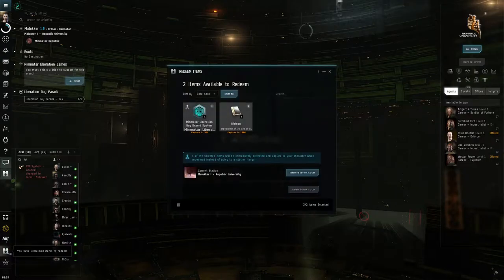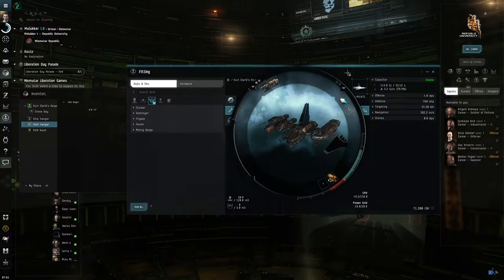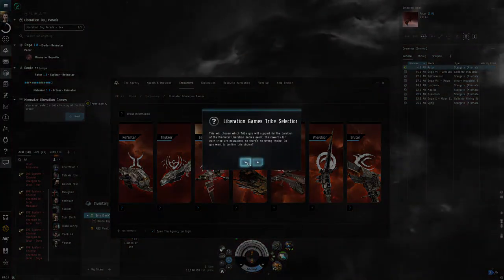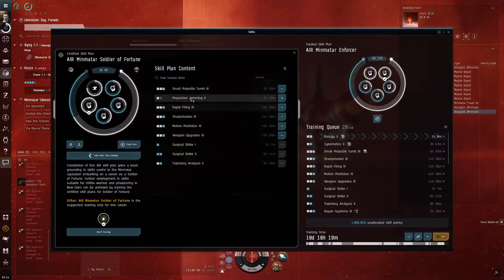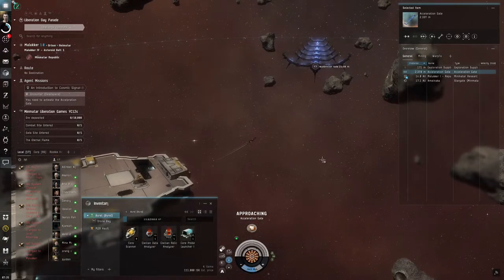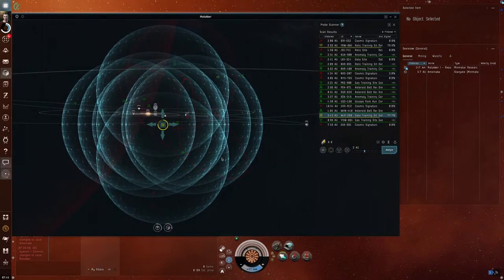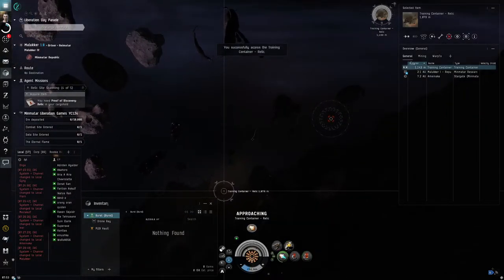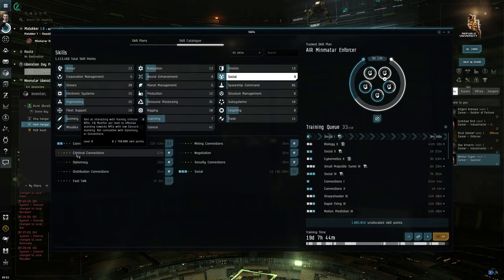Hello World: EVE Online Alpha Newbro Experience, Day 2, First Steps Explained